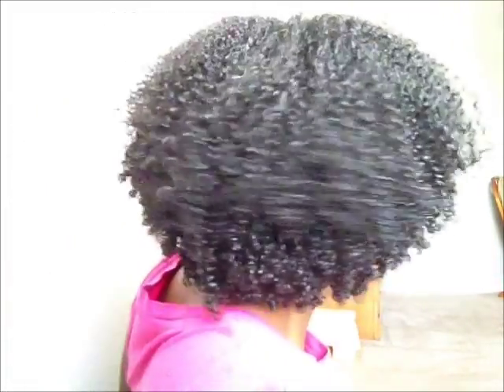Gorilla Snot and Eco Styler Gel Wash and Go